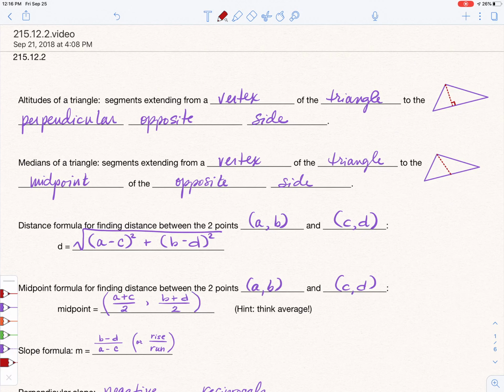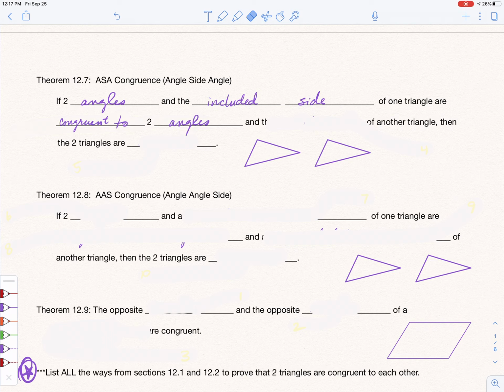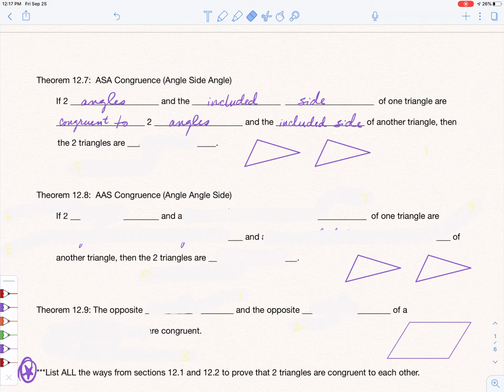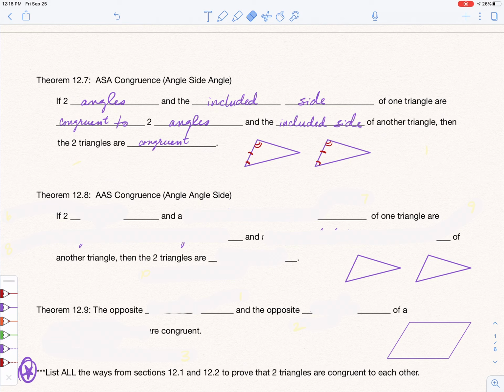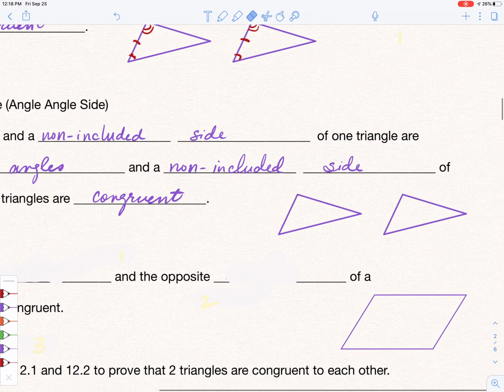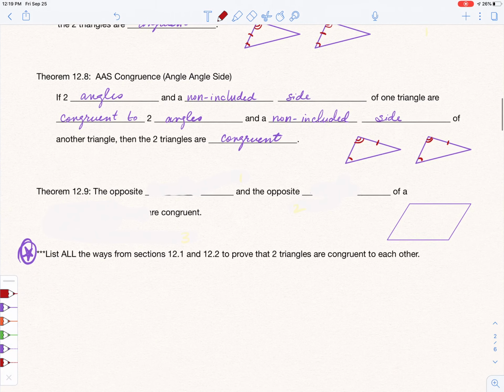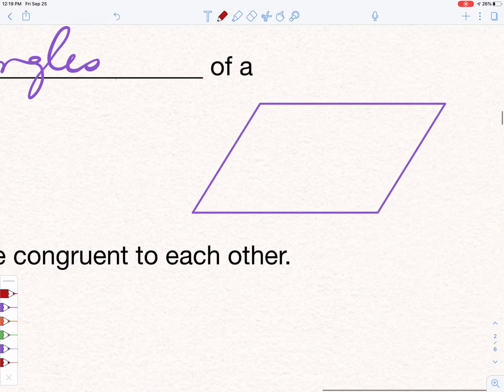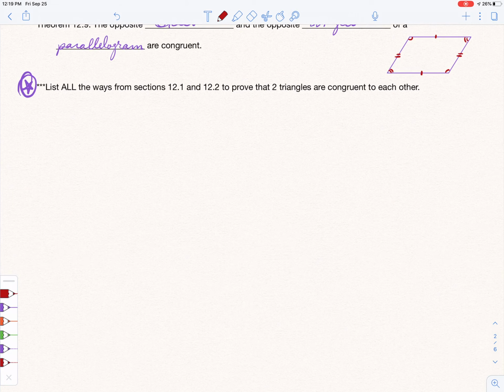ASA, AAS triangle congruence(215.12.2b)